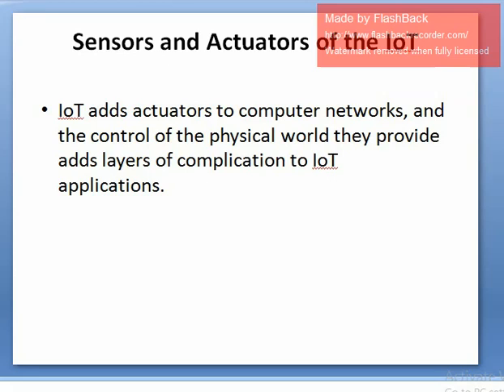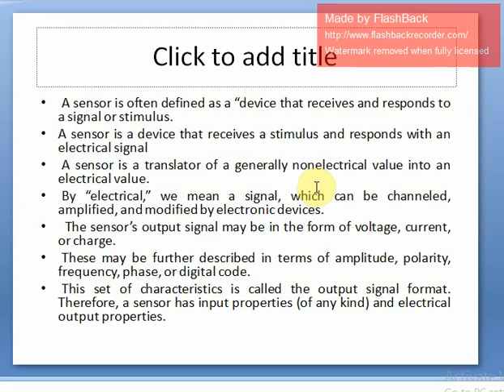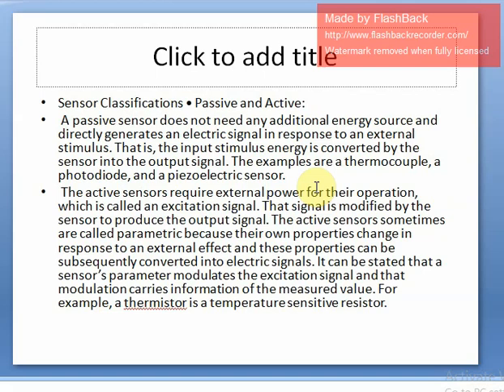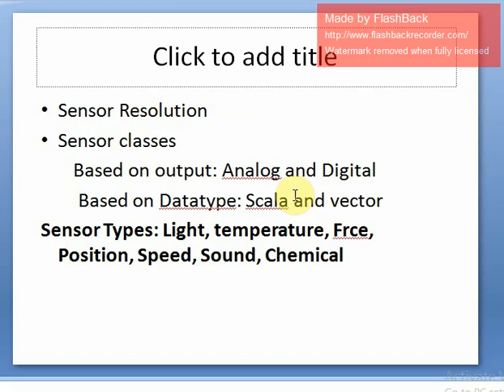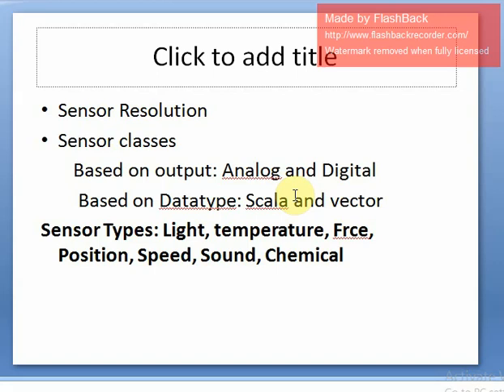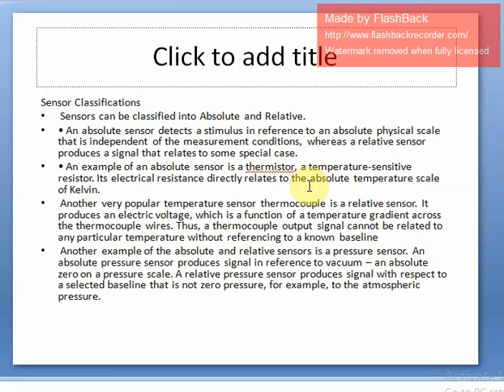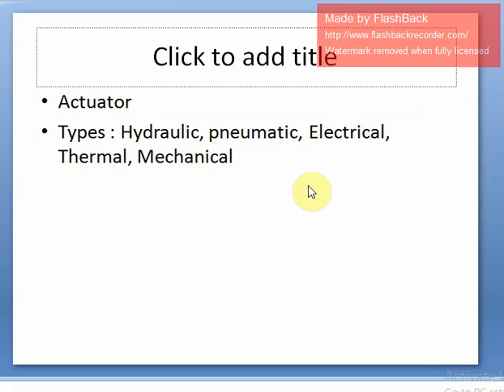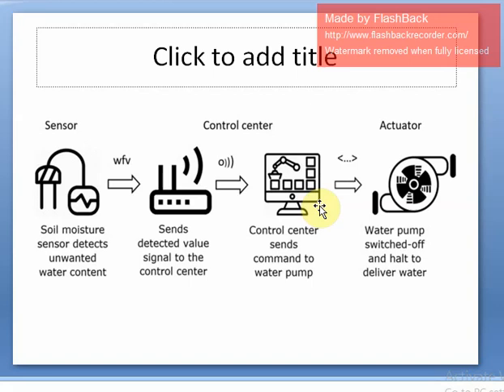Basics of Sensors and actuators